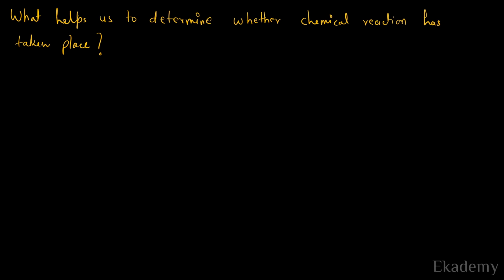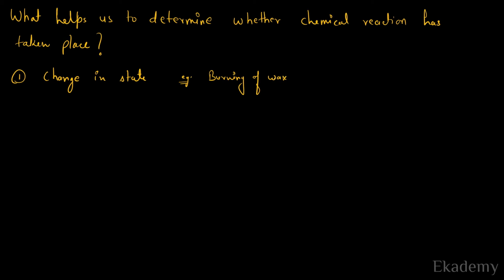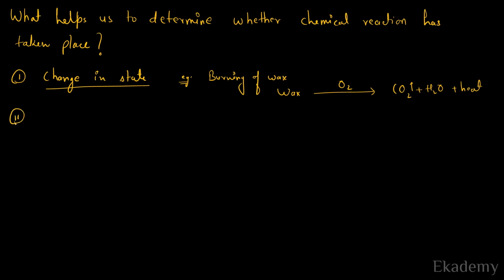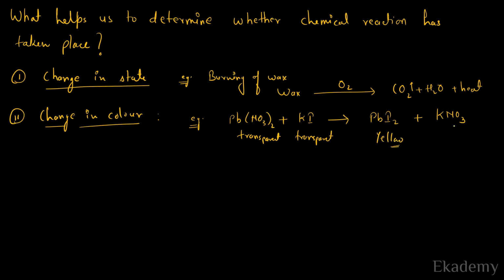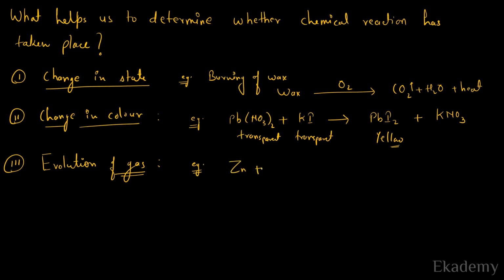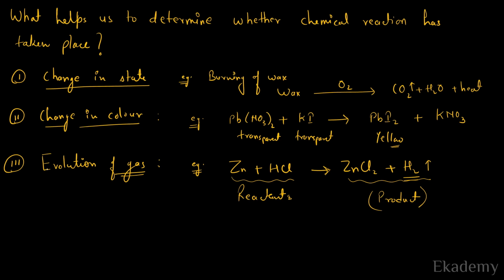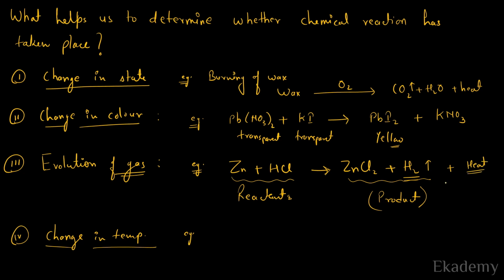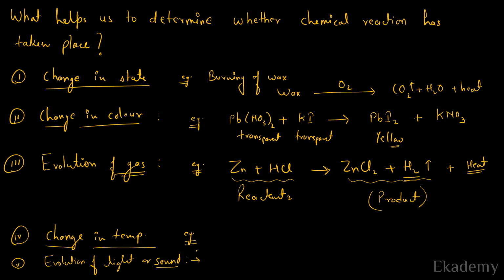Chapter 1 | Chemical Reactions and Equations | Determination of Chemical Reactions